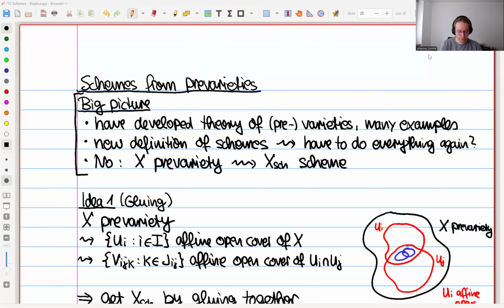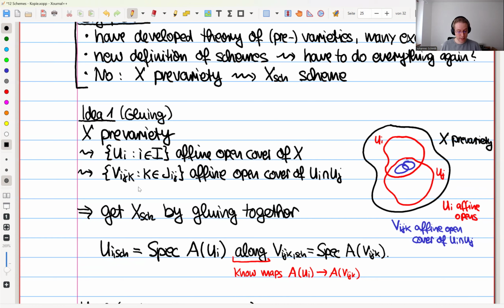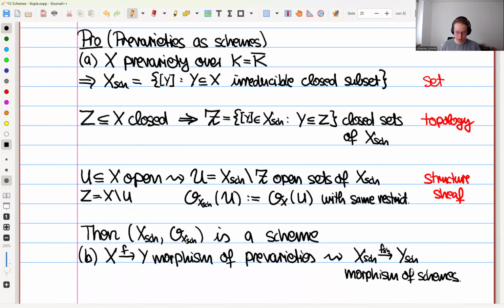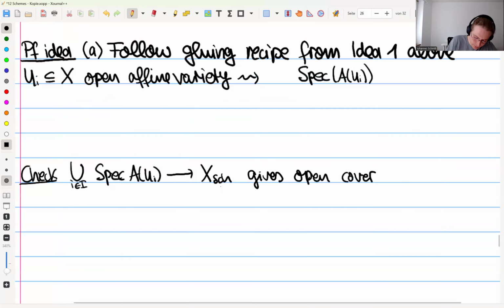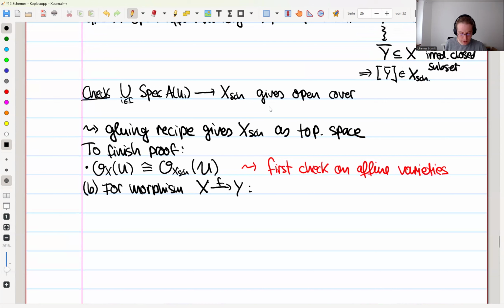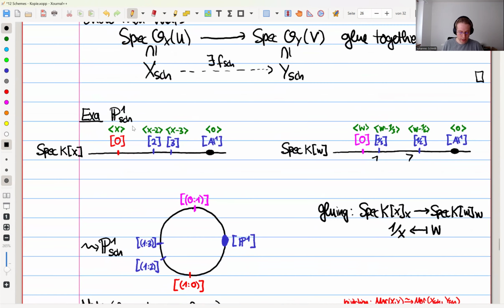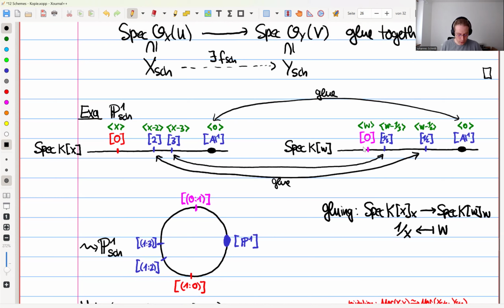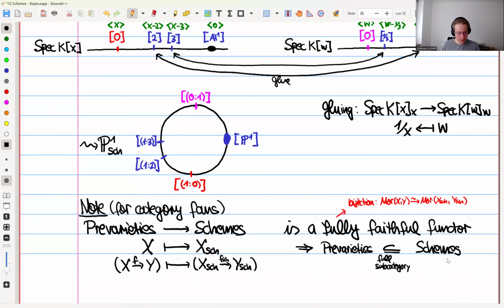12.15 Schemes from prevarieties